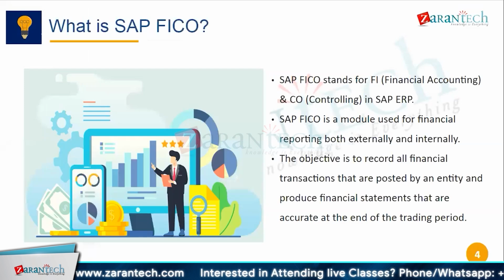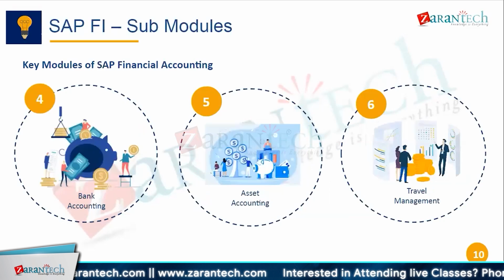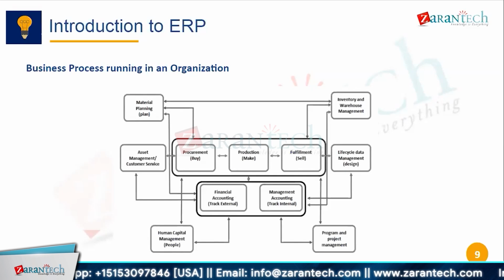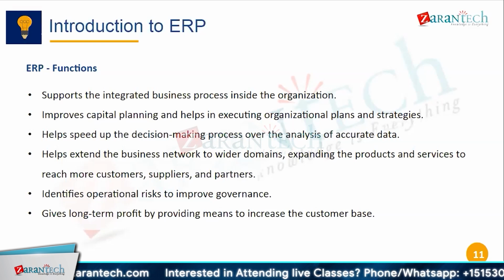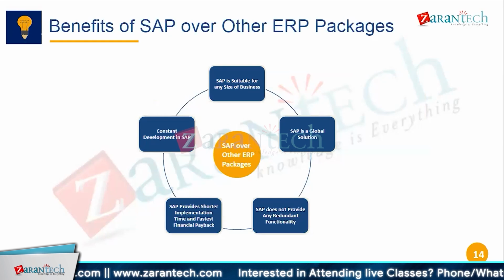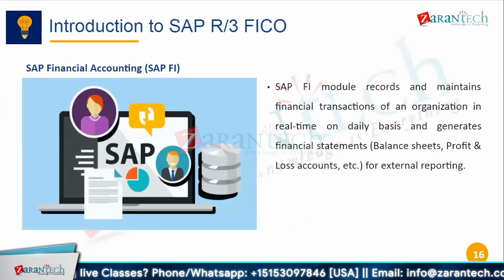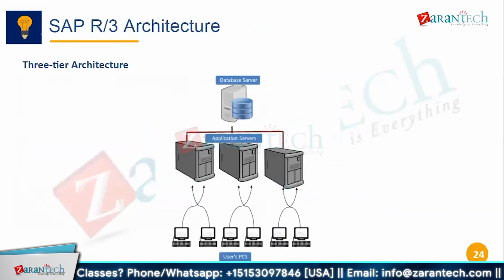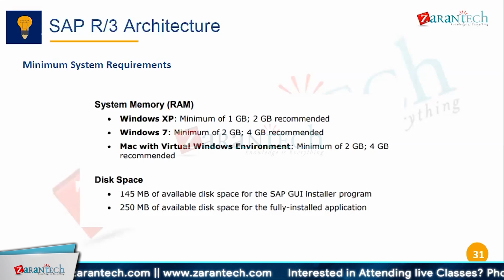Start Your Career in SAP FICO | ZaranTech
In this video on 'Start Your Career in SAP FICO,' we provide a comprehensive guide to kickstarting your journey in SAP Financial Accounting and Controlling.

👉 Assessments
👉 Lab Documents
👉 Certification Q&A
👉 Course Completion Certificate
👉 E-Books
👉 Certification Guides
👉 Configuration Docs
👉 Cheat Sheet